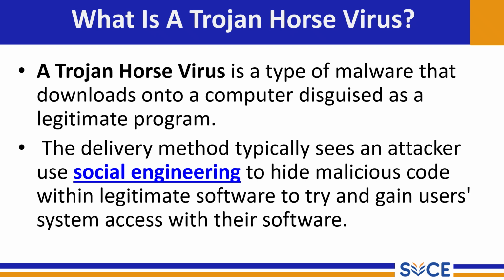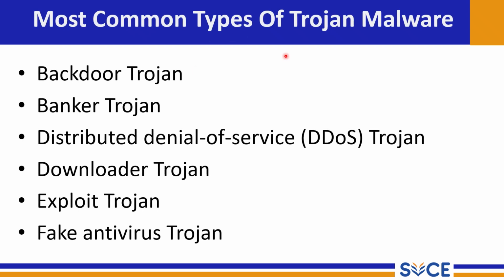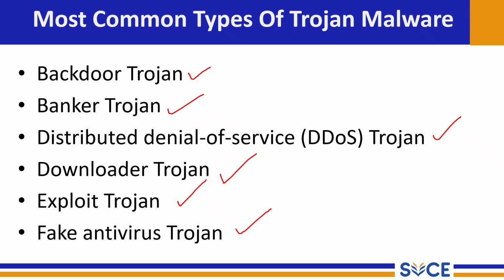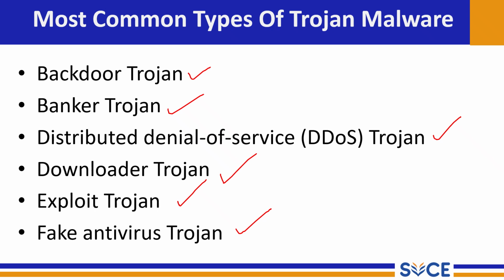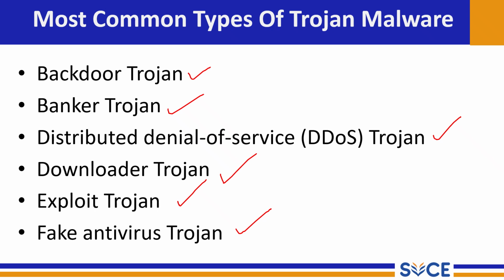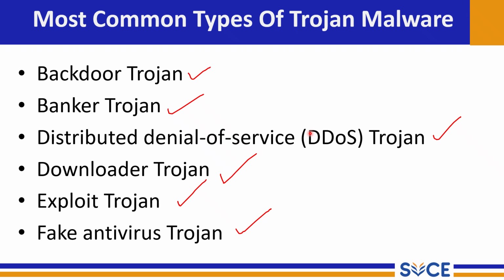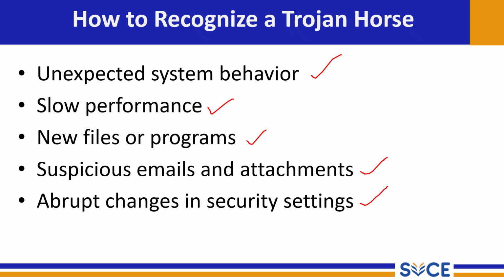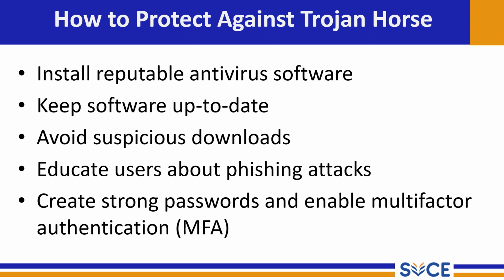CS22045 U1_ 6_ Trojan Concepts